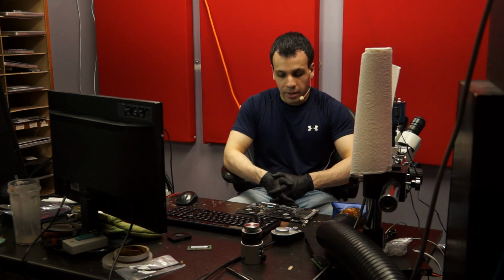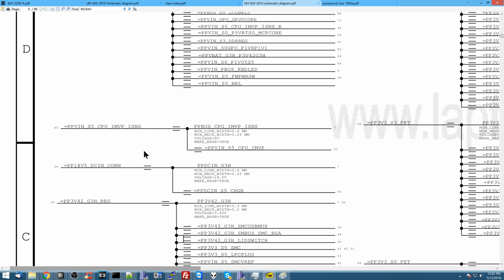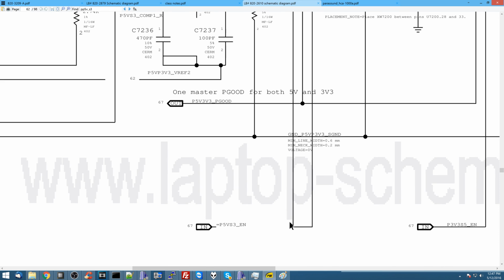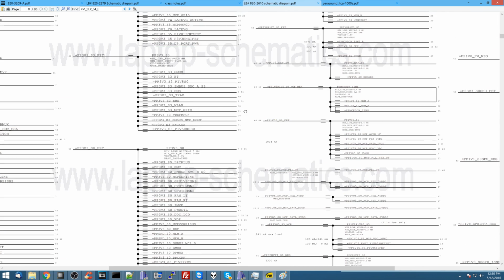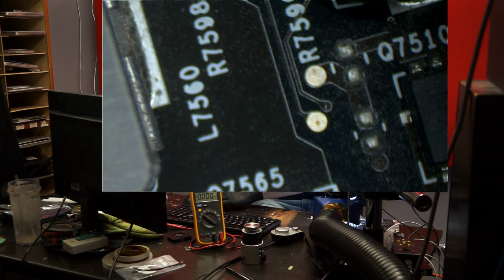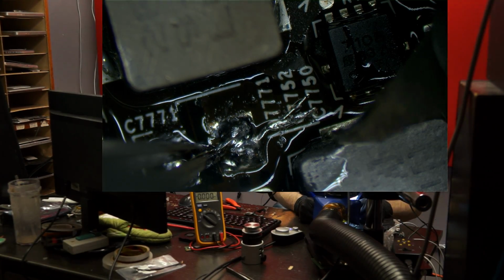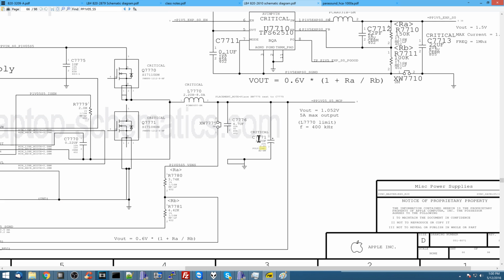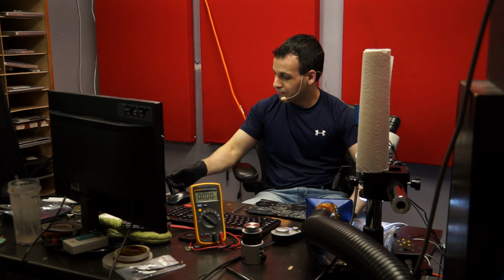A word on warranty service facilities, ovens, and real troubleshooting!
› Bitcoin: 1EaEv8DBeFfg6fE6BimEmvEFbYLkhpcvhj
› Bitcoin Cash: qzwtptwa8h0wjjawr5fsm0ku8kf40amgqgm6lx4jxh
› Dash: XwQpZuvMvU44JT7C7Uh6xHvkSadzJw9fMN
› Dogecoin: DKetsoCvwa2hF29ssgUA4Wz4hxT4kj3KLU
› Ethereum: 0x6f6870feb48f08388ee345cf0261e2f03d2fa310
› Ethereum classic: 0x671bfd61ba87edf6365c97cea33d66ba73645510
› Litecoin: LWnbTTAjojZQt68ihFJFgQq3cYHUsTcyd7
› Verge: DFumZ5sMhi3JktLQpsTVtV9xUt3zKDrcZV
› Zcash: t1Ko3FkphQYoQroQc8k2DVk4WKMAbmNR8PH
› Zcoin: a8QdvArHmdRYe1MjiqtP6jDNe6Z4JgnRKZ